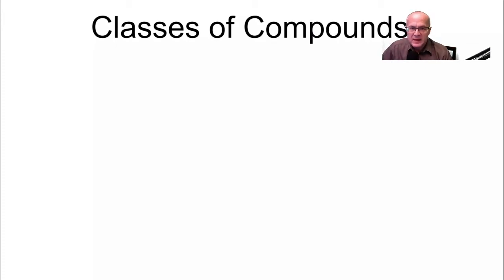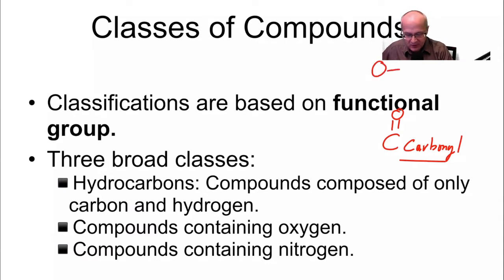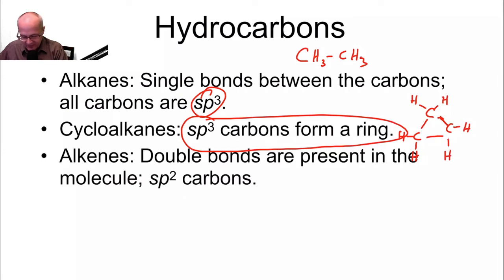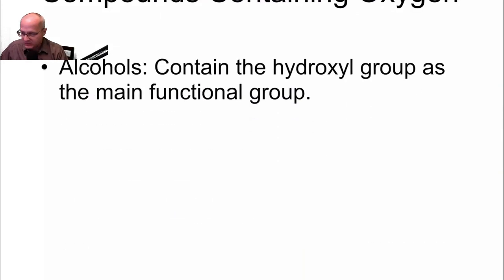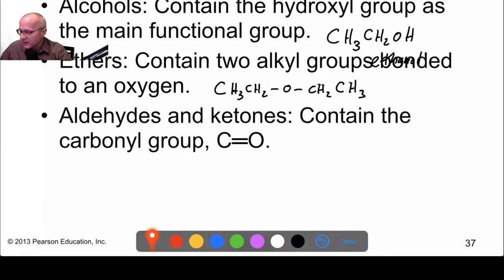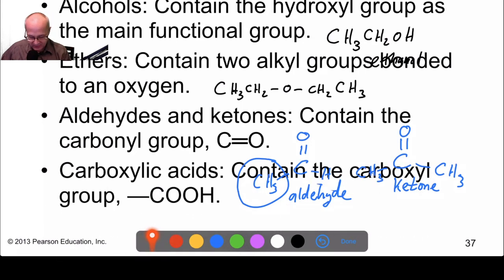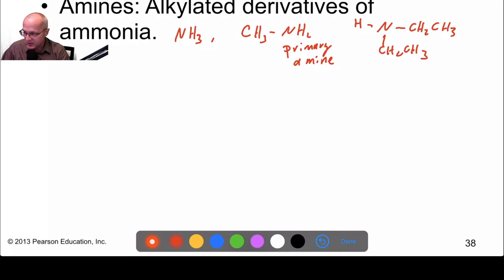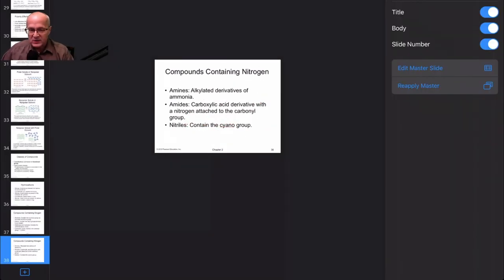Classes of Compounds - Org Chem One (1) Lecture Series Video 12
00:00 Functional Groups
01:49 Hydrocarbons
03:58 Alcohols
04:34 Ethers
05:12 Aldehydes and ketones
06:31 Carboxylic Acids
07:35 Amines
08:15 Amides
08:39 nitriles